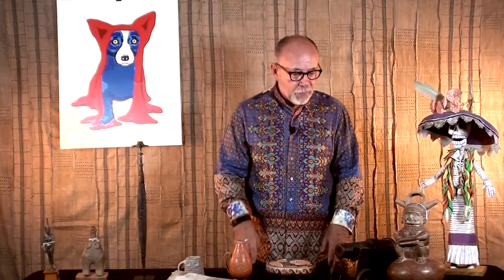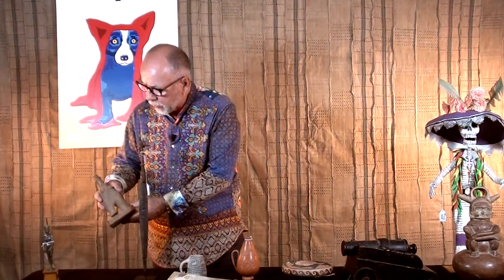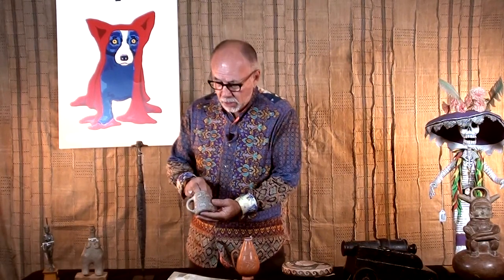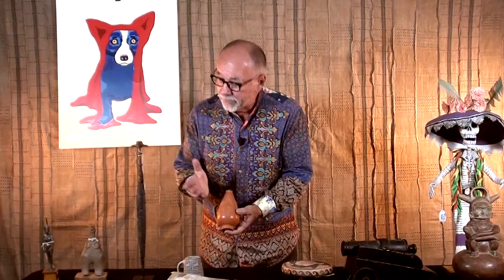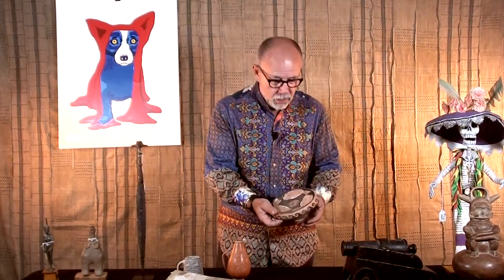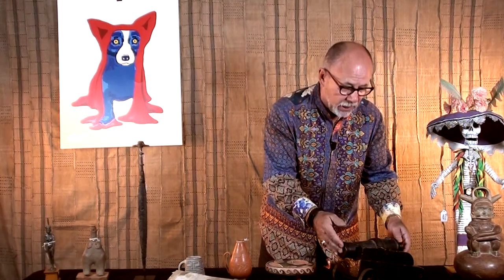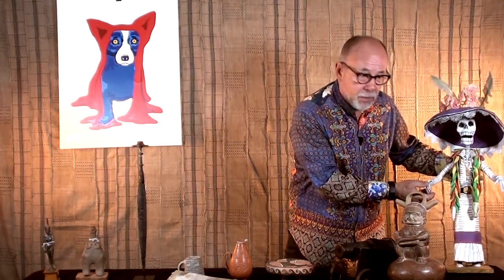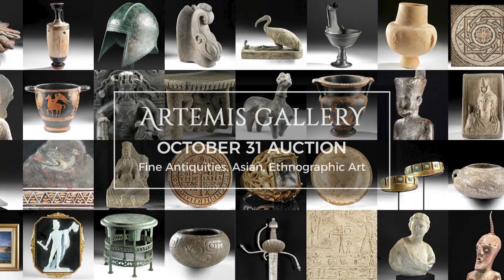October 31st Auction Highlights